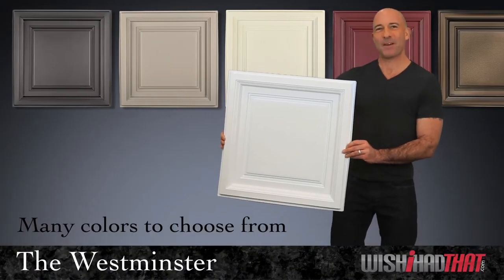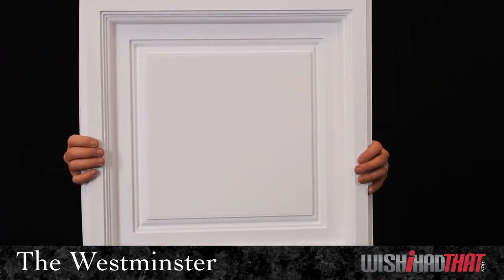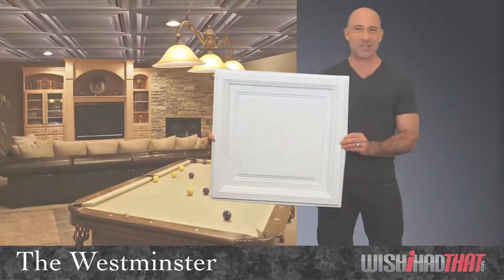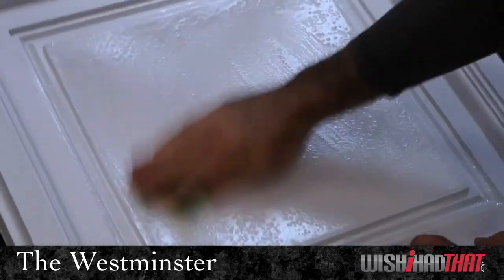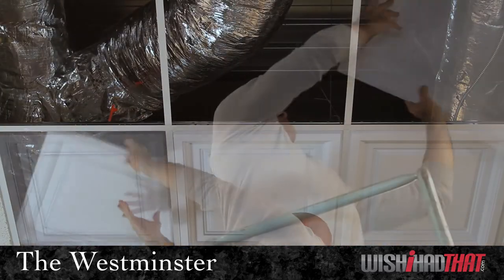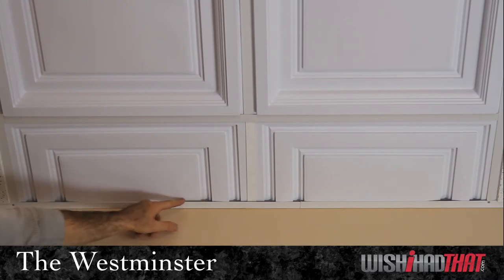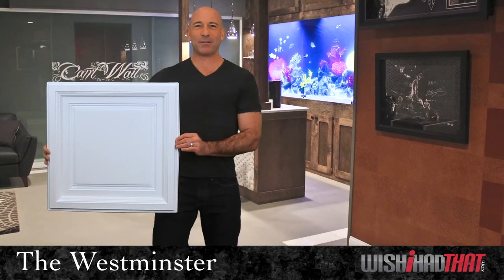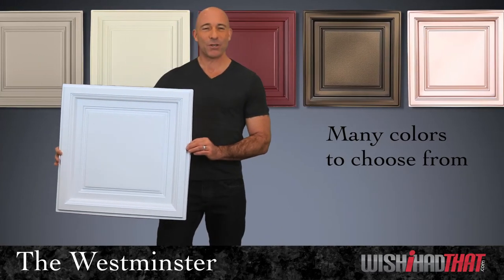Westminster Ceiling Tiles